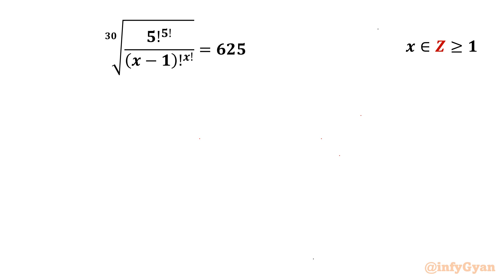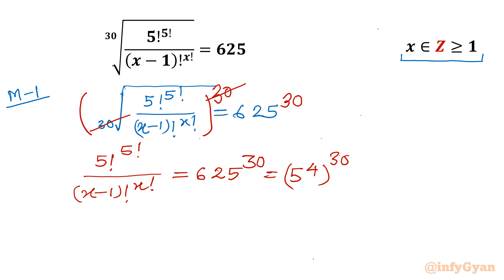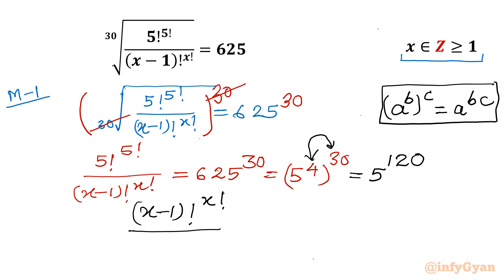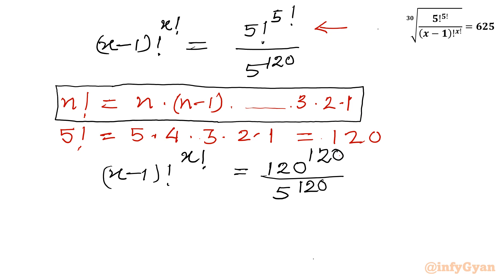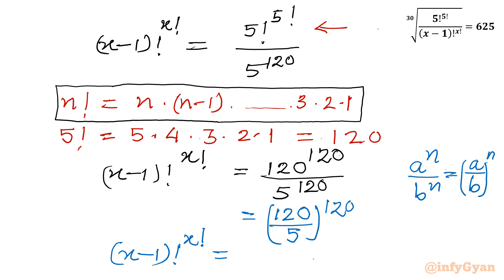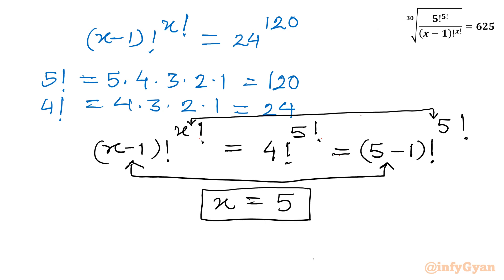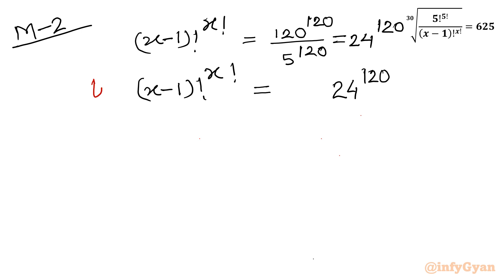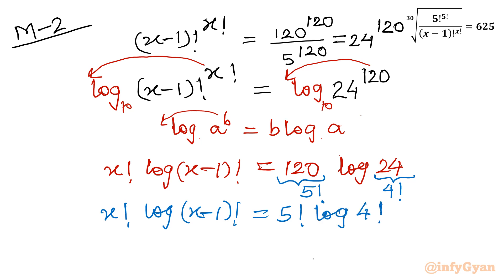An Engaging Exponential Equation | Factorials | Math Olympiad Prep!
Hello My dear family I hope you all are well if you like this video about "An Engaging Exponential Equation | Factorials | Math Olympiad Prep!" then please do subscribe our channel for more mathematical challenges like this.

Welcome to another Math Olympiad prep session! In this video, we tackle An Engaging Exponential Equation with factorials that's perfect for honing your problem-solving skills. Follow along as we break down the steps to solve this intriguing equation, providing clear explanations and helpful tips. Whether you're preparing for a math competition or just love challenging yourself with advanced math problems, this video is for you! Let's dive into the world of exponential equations together! 🏆

Topics covered:
Exponential equations
Factorial
Factorial laws
How to solve exponential equations?
Algebra
Properties of exponents
Algebraic identities
Radicals
Logarithms
Properties of logarithms
Factorial Exponential Equation
Exponent laws
Real Solutions

Timestamps:
0:00 Introduction
0:28 Method-1
1:35 Exponent laws
3:00 Factorial
5:15 Solving Exponential equation
6:17 Method-2
7:12 Properties of logarithms
8:20 Solution
8:30 Verification